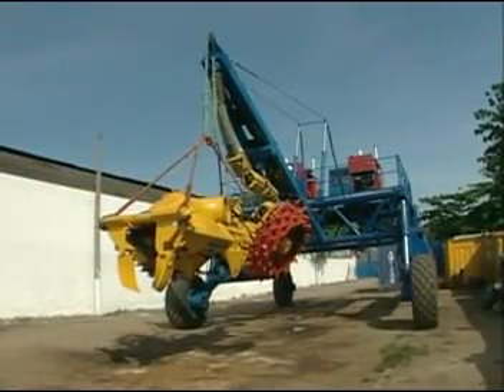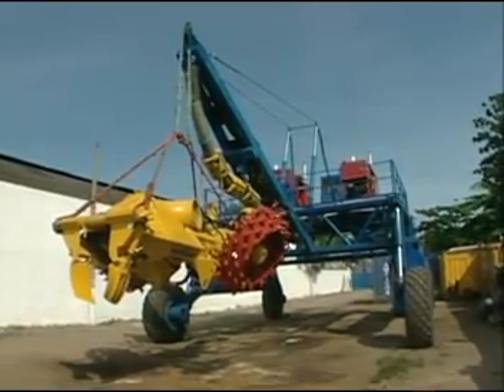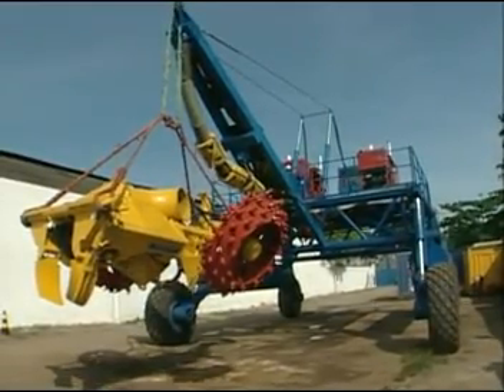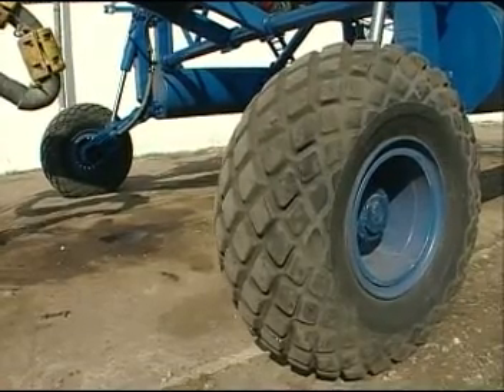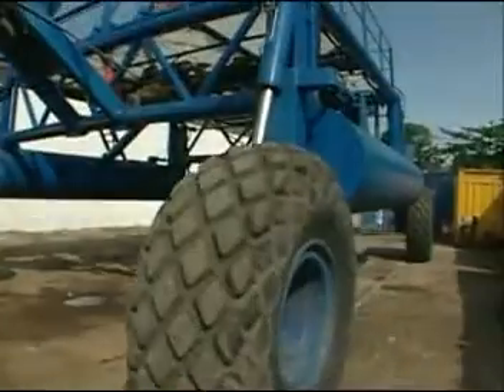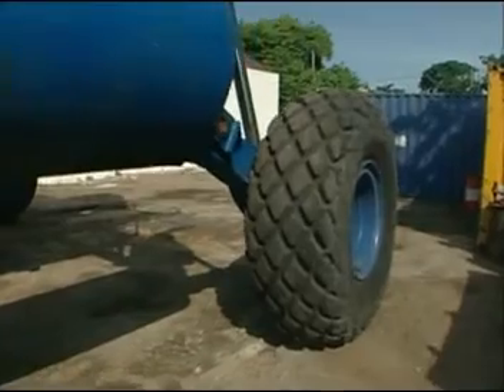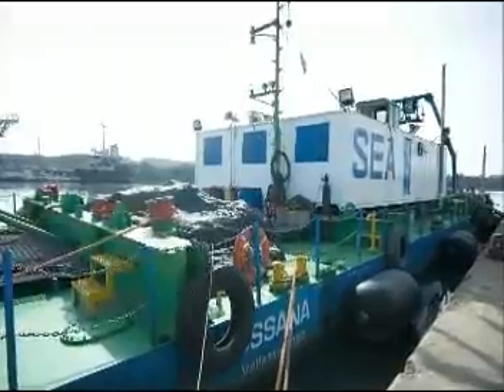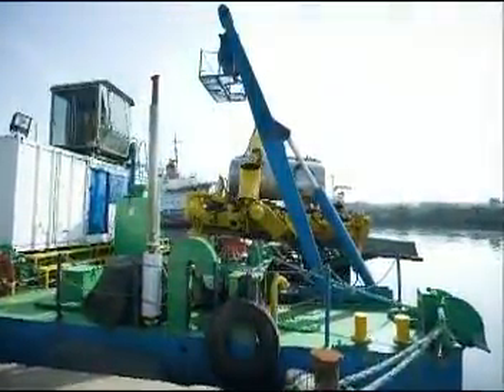Rack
Sea Trenching: test di funzionamento di un 'trencher'